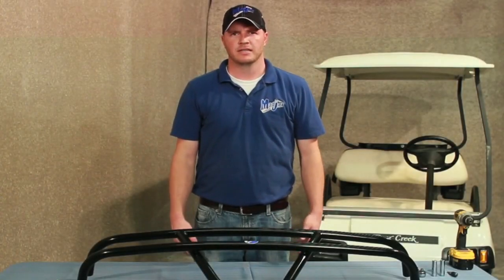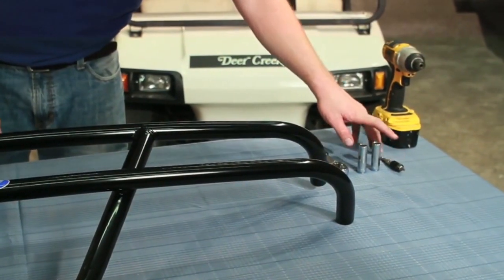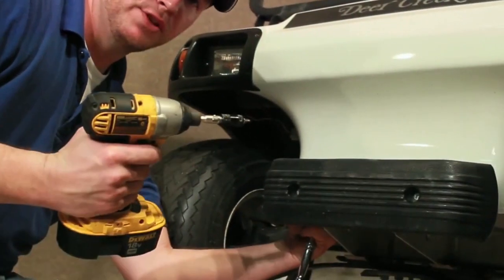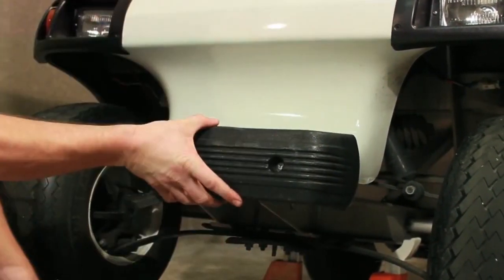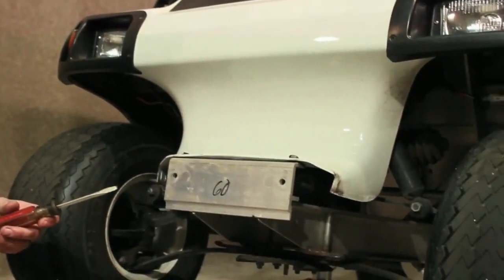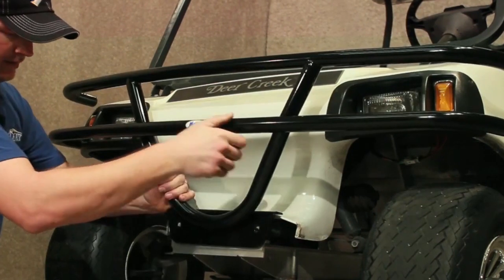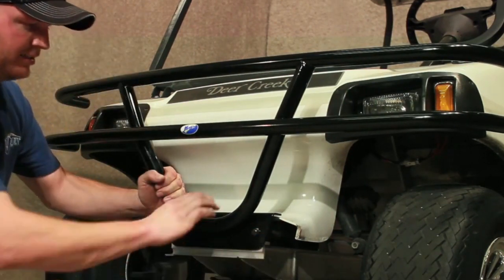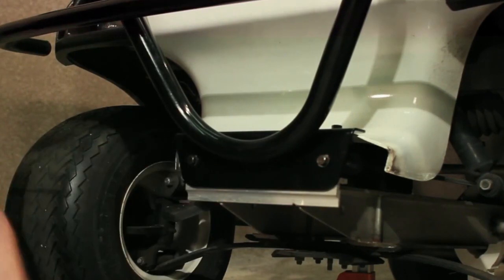Brushguard for Club Car® DS® | How to Install Video | Madjax® Golf Cart Accessories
How to install a Madjax® Brushguard on a Club Car® DS® golf cart.